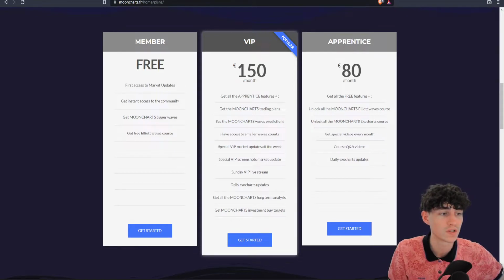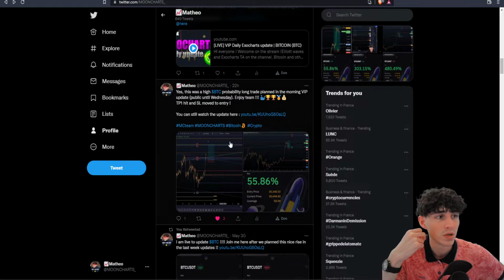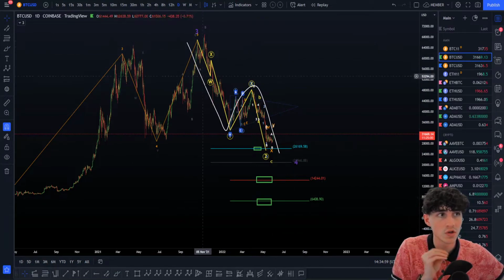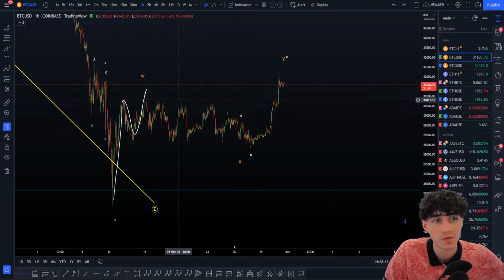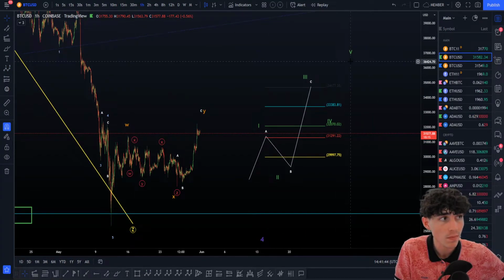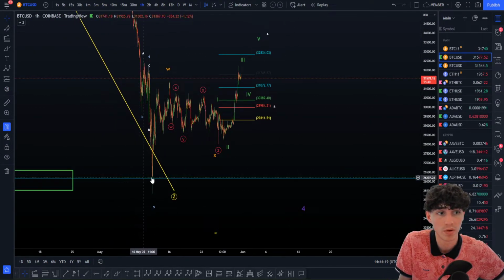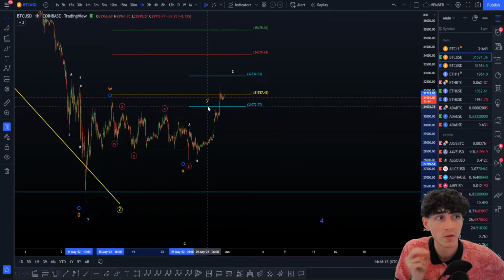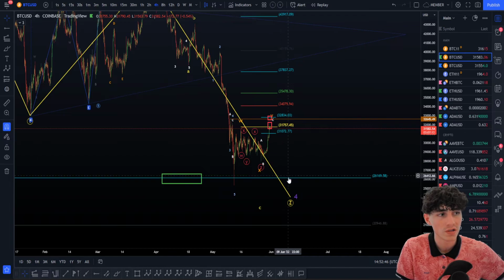BITCOIN (BTC) ABOUT TO MAKE A MASSIVE RETRACEMENT ?? | Elliott Waves Technical Analysis